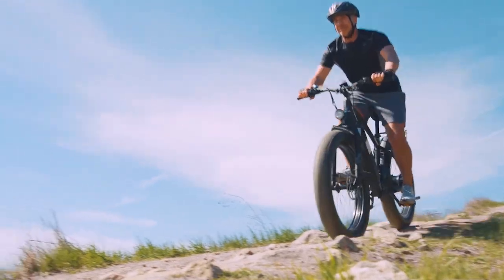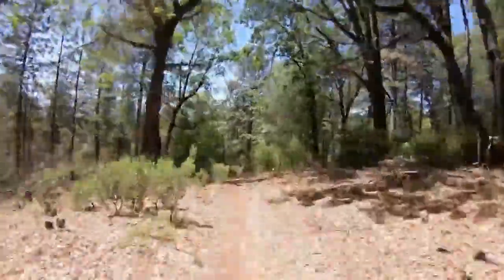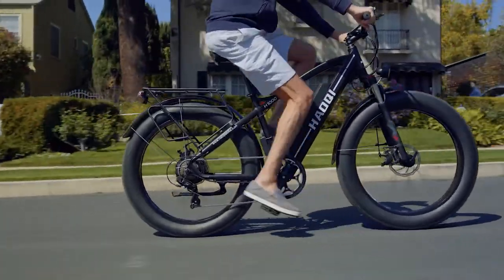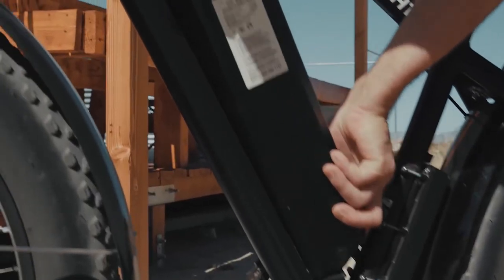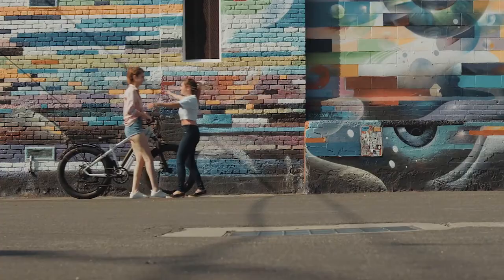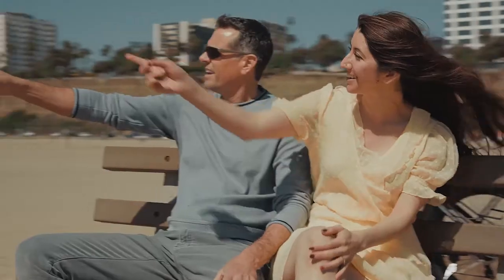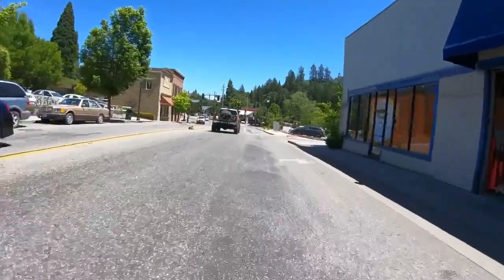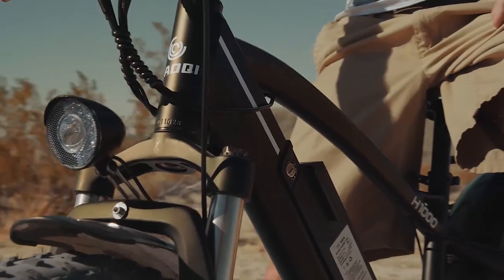Test & Review丨HAOQI E-Bikes performance review & test ride by Kyle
Thank you, Kyle, for sharing your experience with us.
Thanks for Kyle's hardworking and hope you will like this video.